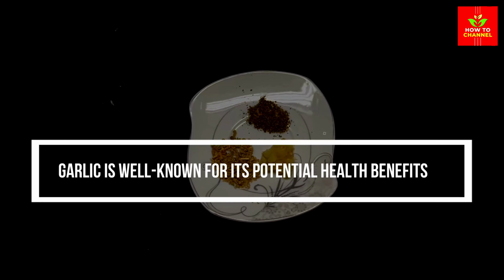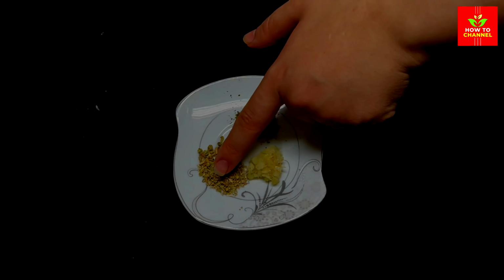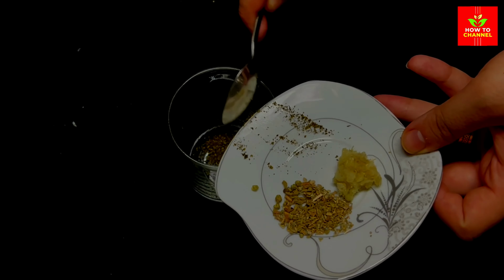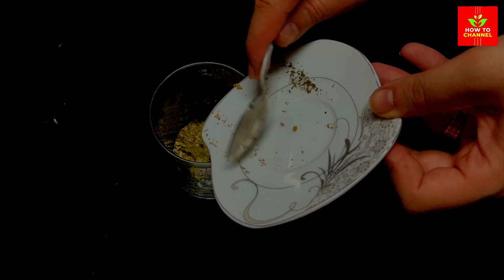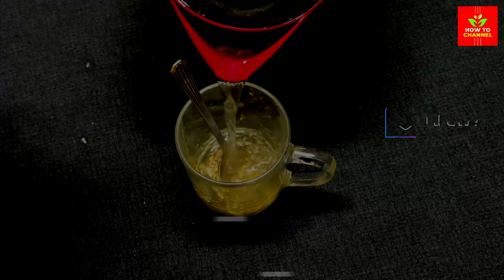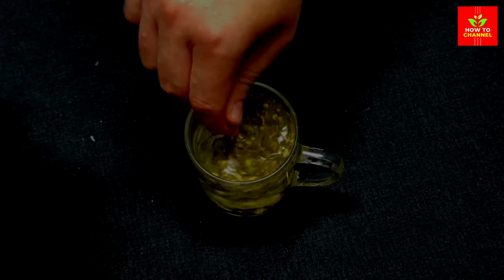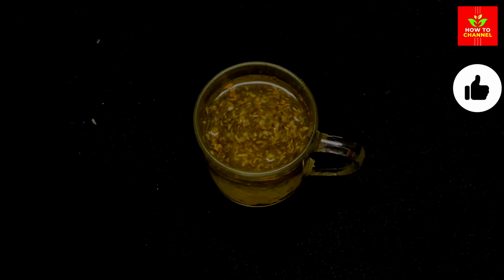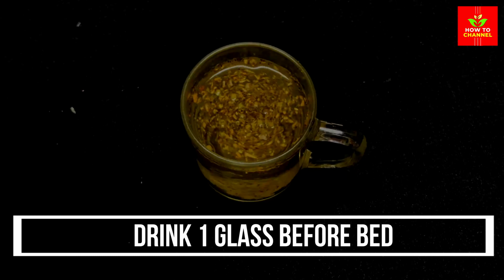Drink to remove fat from liver 🔥 95 year old Chinese doctor Drink it every day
Garlic is well-known for its potential health benefits, including its ability to support heart health and reduce cholesterol levels. Some studies have also indicated that garlic might help protect the liver from certain types of damage and support liver function. Allicin, a compound found in garlic, is believed to have these beneficial effects.

Mint leaves contain compounds like menthol, which can have a soothing effect on the digestive system.
it can be beneficial for digestion and may indirectly support overall liver function by promoting healthy digestion and reducing discomfort.

Thyme contains various antioxidants and bioactive compounds that have anti-inflammatory properties. Some studies suggest that thyme may help improve liver health by reducing oxidative stress and inflammation.

ingredients:.
mint.
thyme.
Garlic.

Drink 1 glass before bed..
But do not forget about contraindications.
Be sure to consult your doctor before use.
Home remedies offer a plethora of solutions for various health concerns, ranging from common ailments to specific conditions. If you're dealing with a cough or sore throat, you can find relief through effective home remedies designed for these issues. Immediate constipation relief is achievable with simple remedies that can address the problem promptly. Similarly, home remedies are available for constipation, offering natural solutions for a smoother digestive system.

Toothaches can be alleviated with toothache remedies that provide both relief and comfort. If you're suffering from a dry cough, there are specific cough syrups tailored to provide relief. In fact, a wide range of cough remedies is available, including homemade cough syrup and natural cough suppressants.